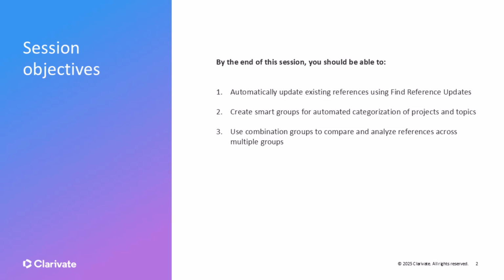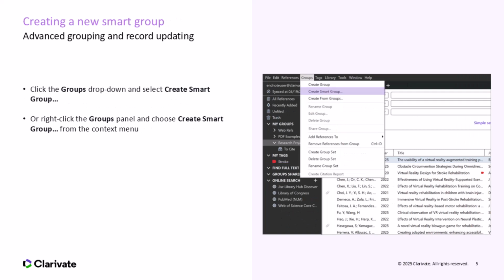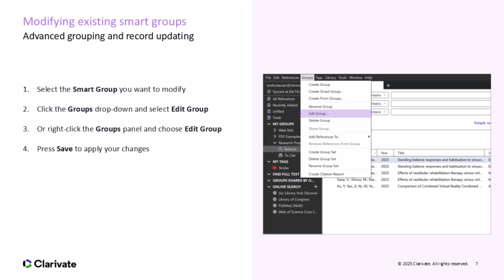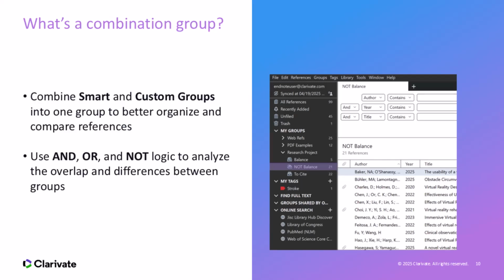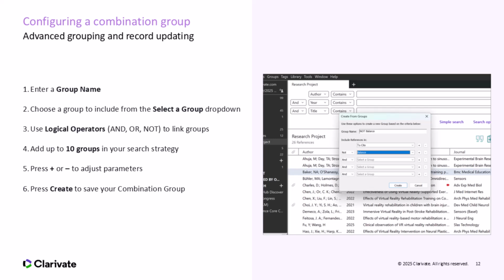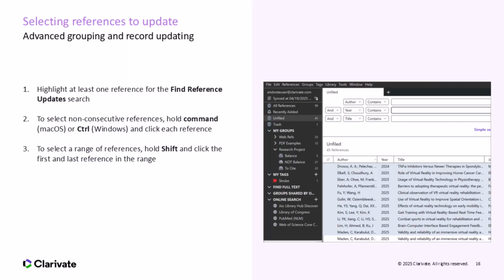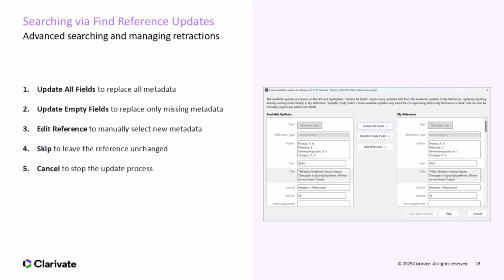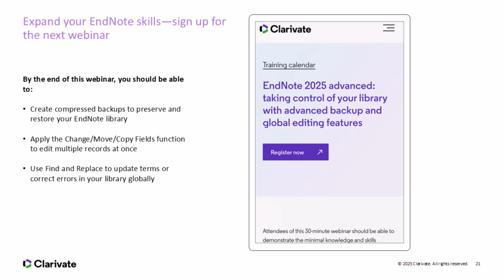Advanced library grouping and record updating in EndNote 2025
By the end of this session, you will learn to update references automatically with Find Reference Updates, create smart groups for efficient project categorization, and use combination groups to compare and analyze references across multiple groups.